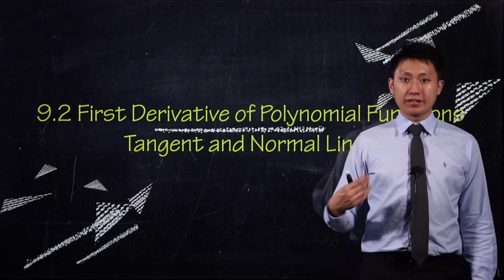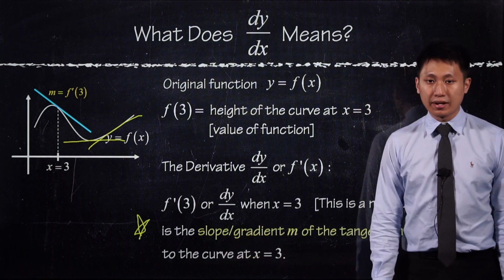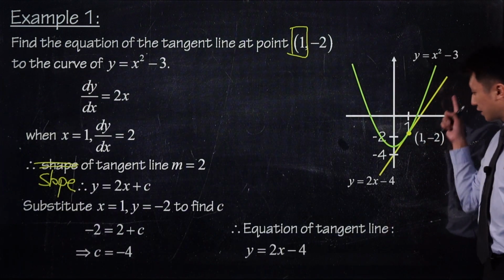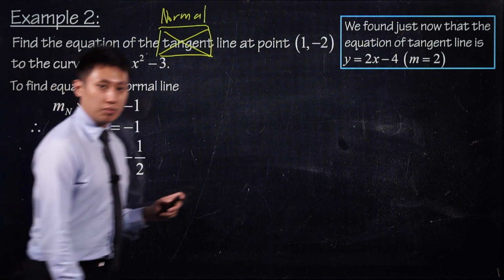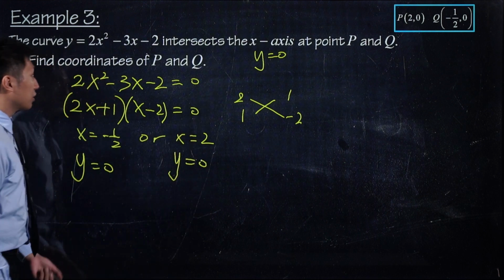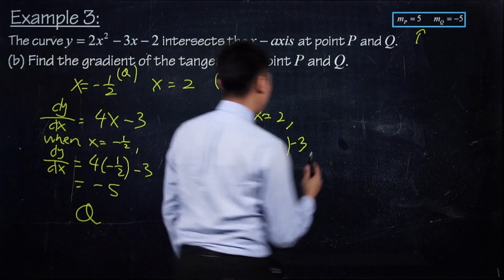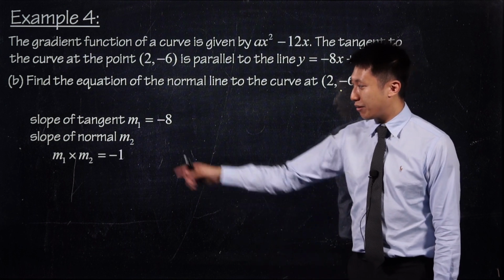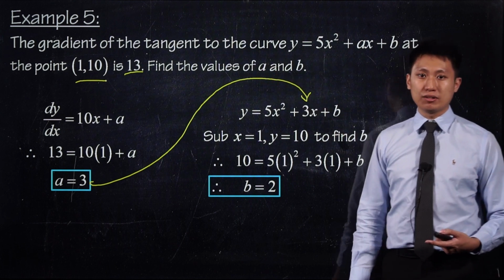9 2 Tangent & Normal Lines